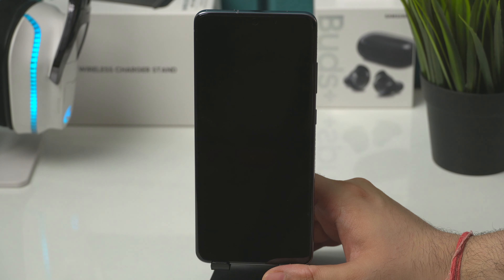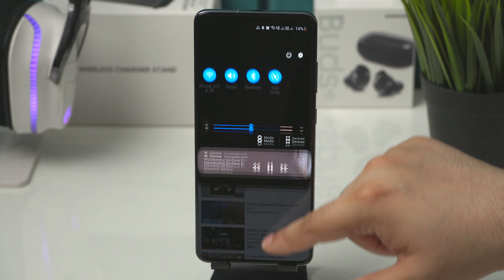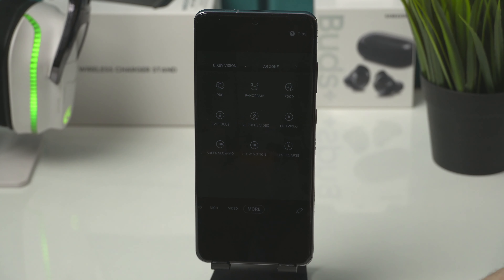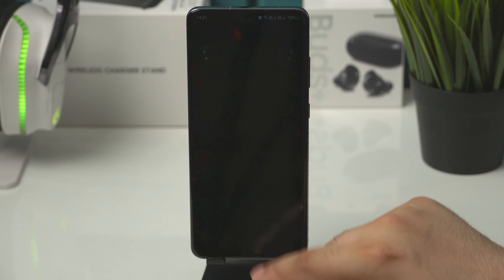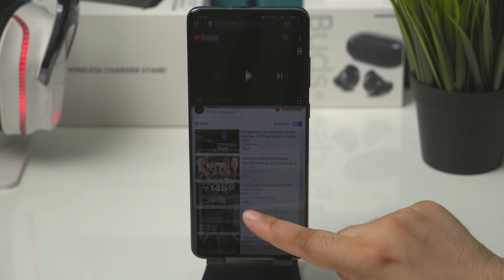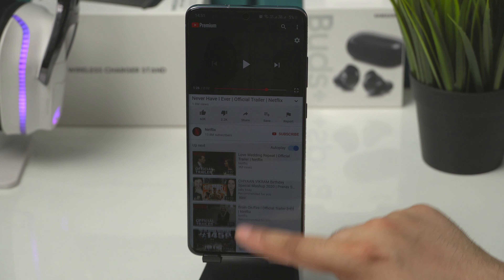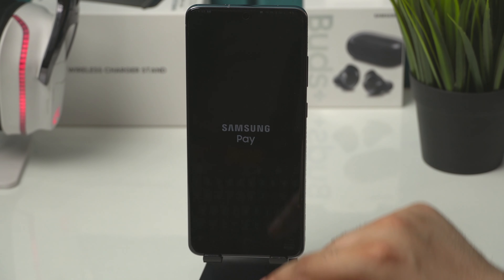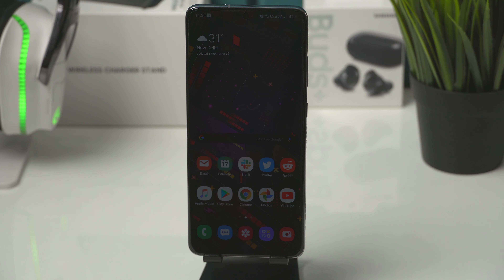Samsung Galaxy S20 Ultra - Green Tint On Screen Trouble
Samsung Galaxy Ultra is now having a green screen tint problem. The camera and battery related problems were not even solved yet and we have a new problem. This is really bad! Check out the video for more details.

The phone I tested on is running the latest ATCT update and it's the base variant with exynos processor.

My GEAR:

1. Camera
2. Lens 1
3. Lens 2
4. Mobile 1
5. Mobile 2
6. Mobile 3

All content used is copyright of Gautam Thapar, Use or commercial display or editing of the content without proper authorization is not allowed.